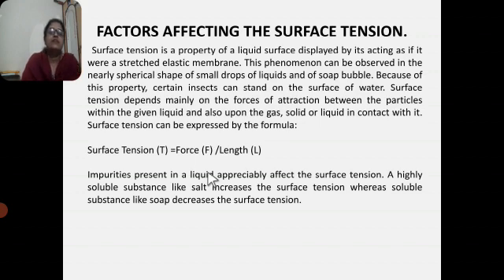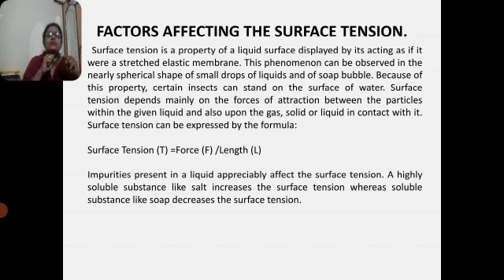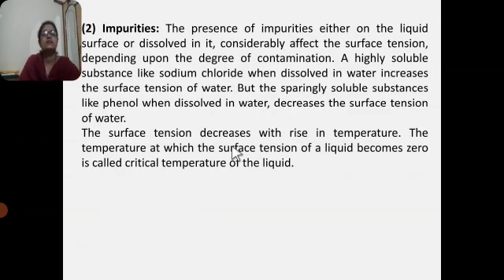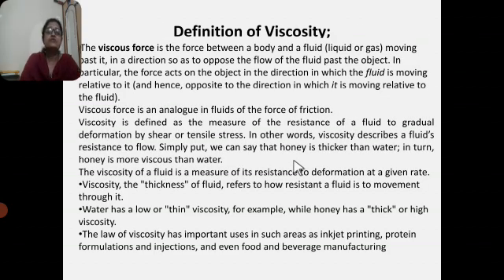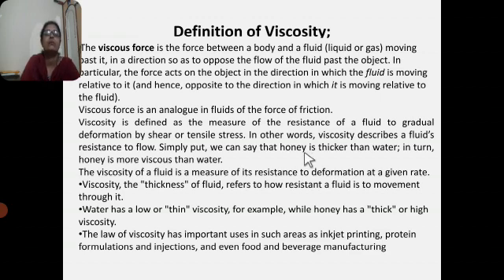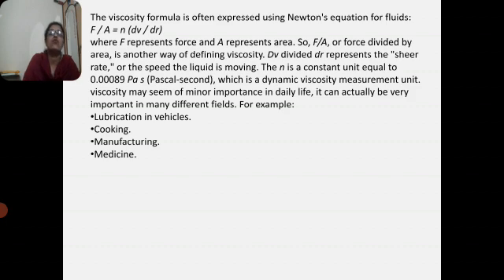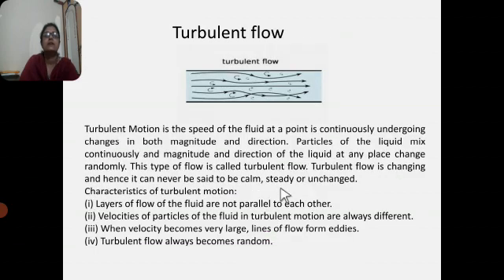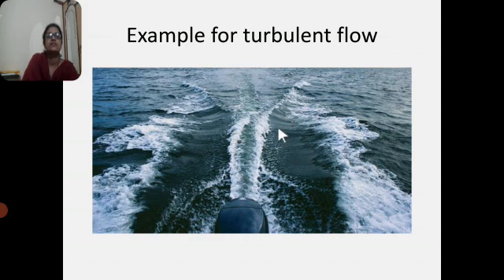21 February 2021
Video from 🙏🏻Om Sai Ram🙏🏻